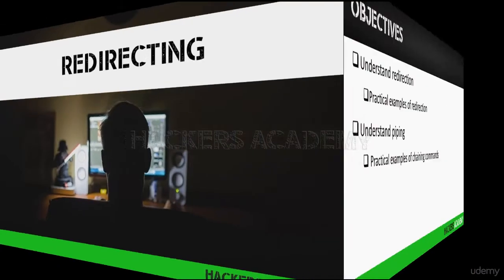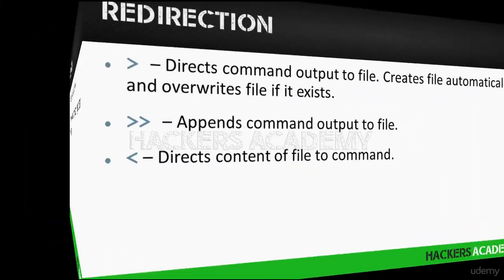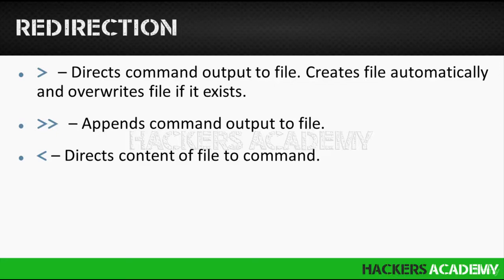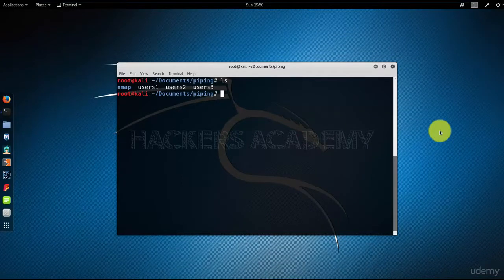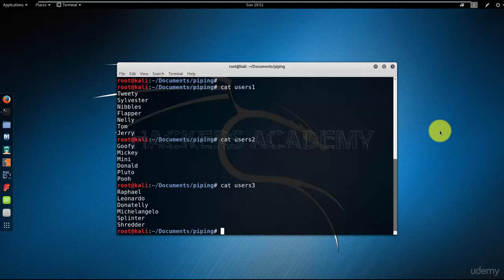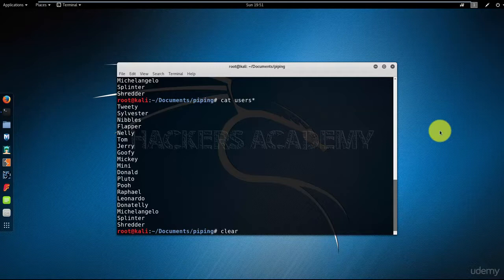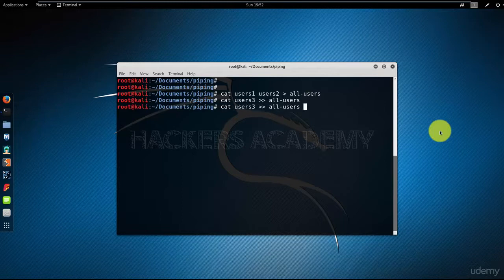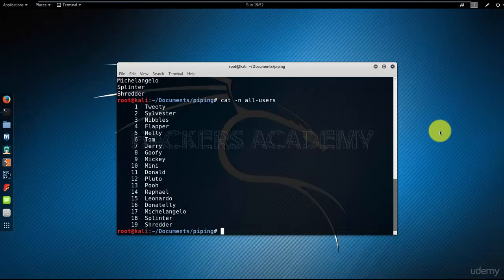KaliLinux - Chapter 3 - 10 Command redirection and controlling output